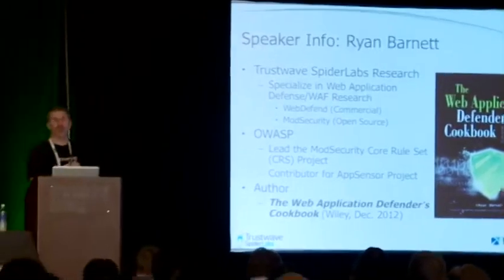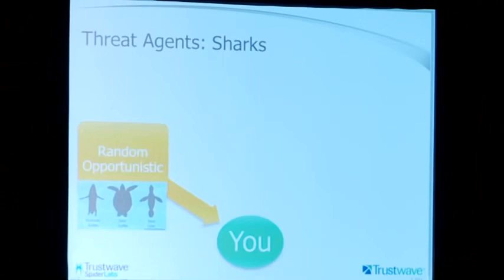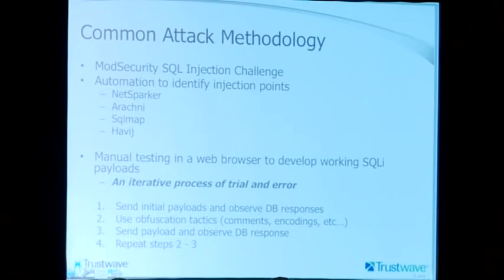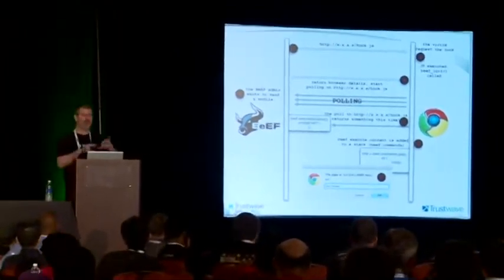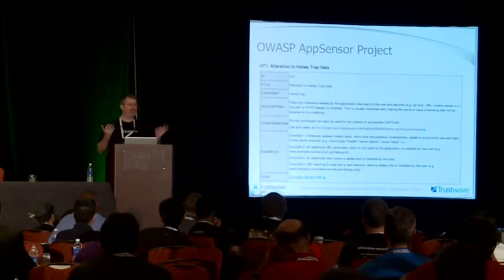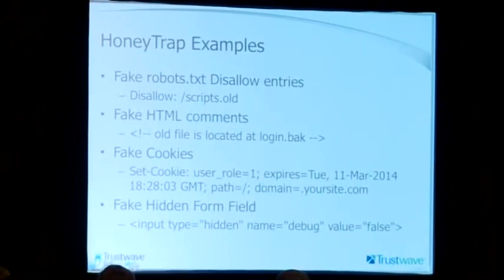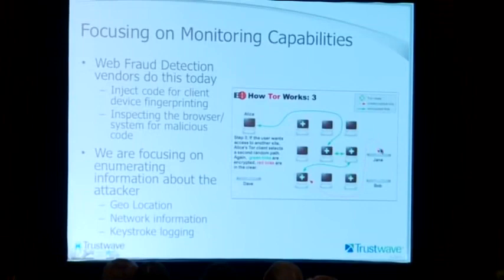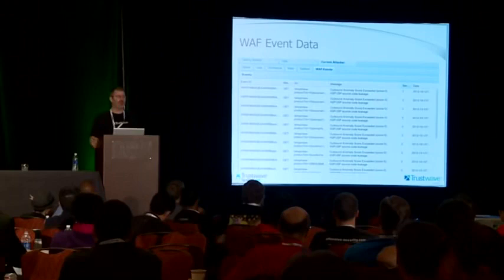Building a Web Attacker Dashboard with ModSecurity and BeEF